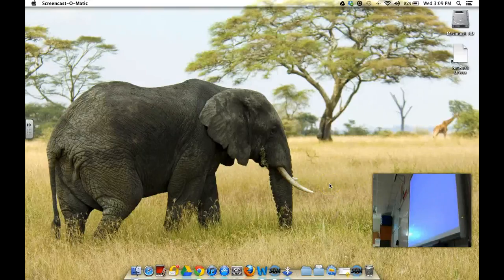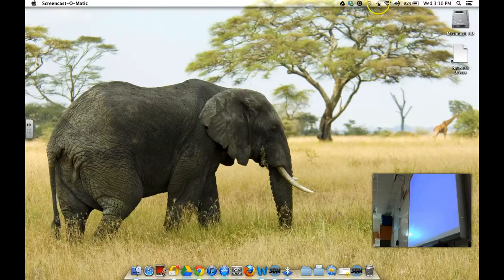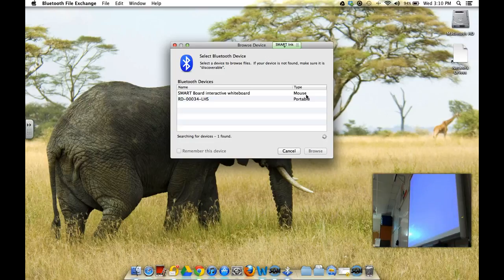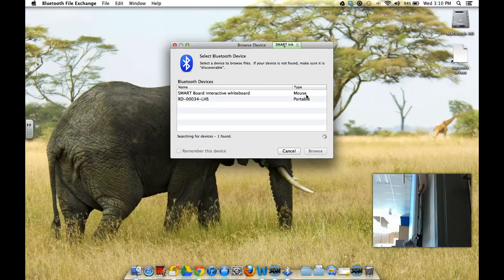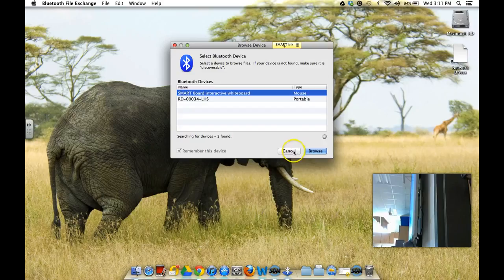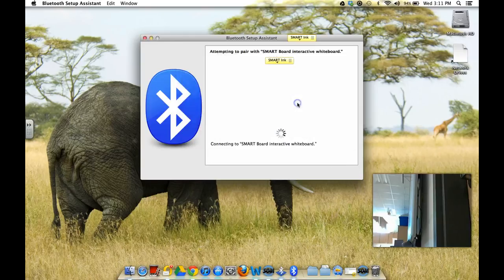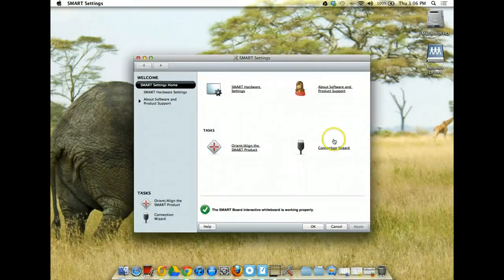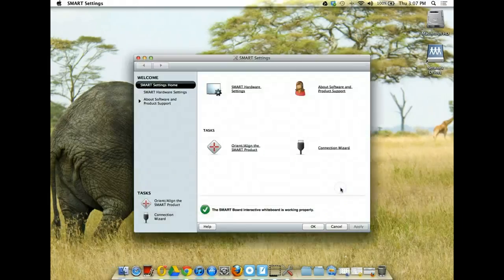Pairing Macbook with SmartBoard